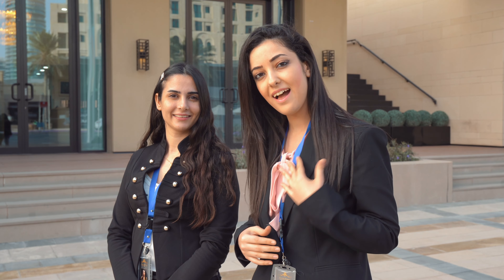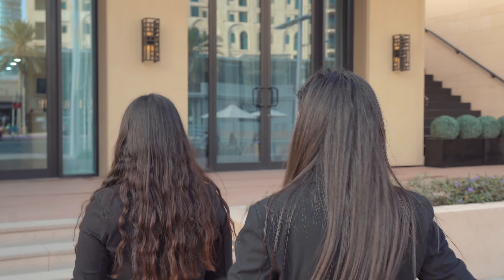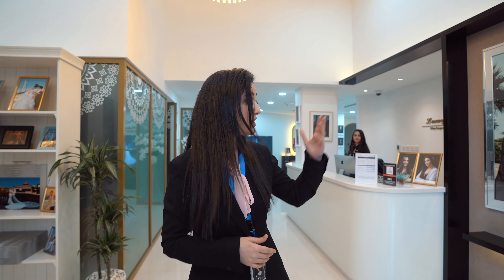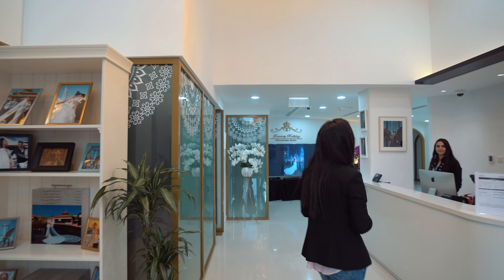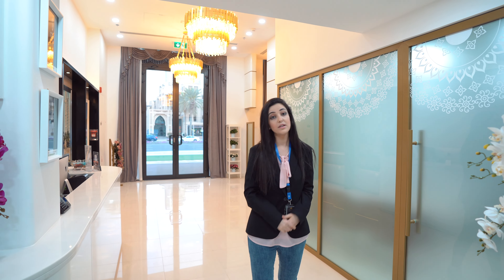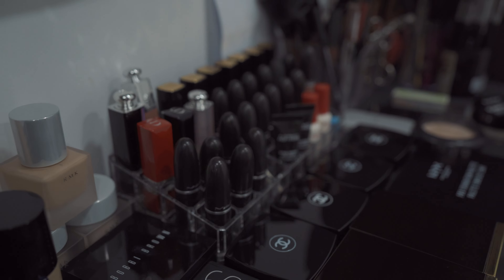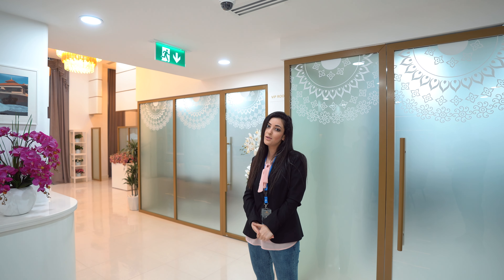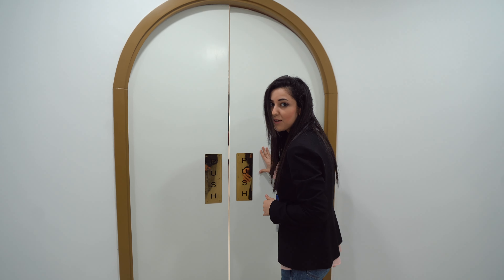Luxury Holiday Photography Studio-Best Photography Studio in UAE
We are  Luxury Holiday Photography & Studio provides a full range of professional Wedding Photography & Cinematography to our clients across the world. We have been professionally covering weddings for a years and enjoying every moment of it.